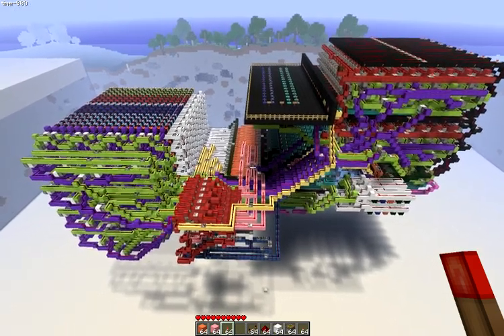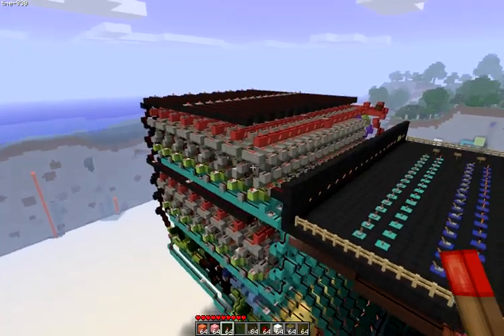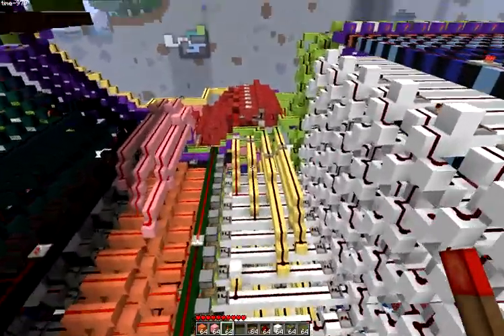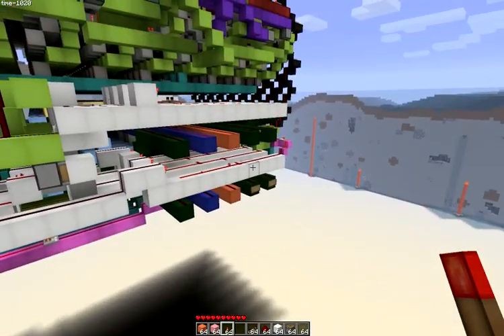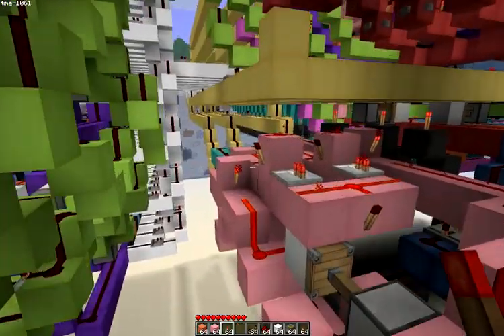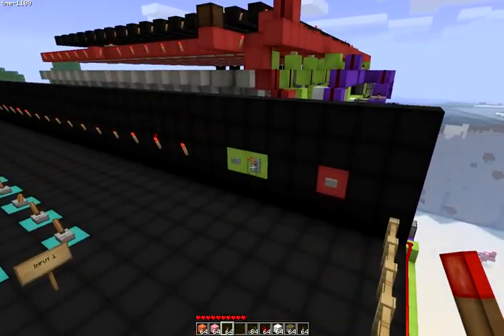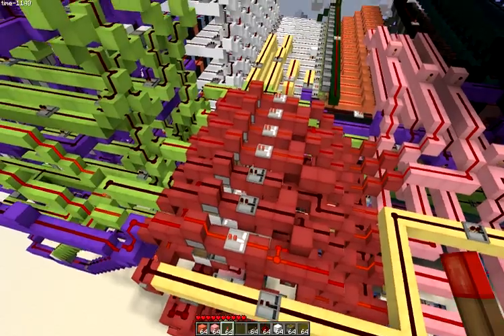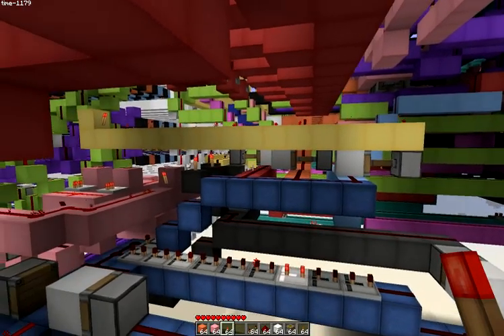Ohm's 16-bit Minecraft Computer.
Specs:

256 bytes of ROM (128x16 bit)
32 bytes of RAM (16x16 bit)
~250 millihertz clock (variable speed 30/45 tick)
16 bit wide instruction set
ALU can add, subtract, AND, XOR, bi directional bit-shifting, and many variations.
CPU has two registers.
The RAM is connected to 2 user inputs and a display.
Total size is 112x57x48 blocks